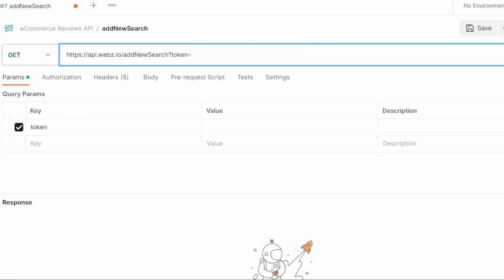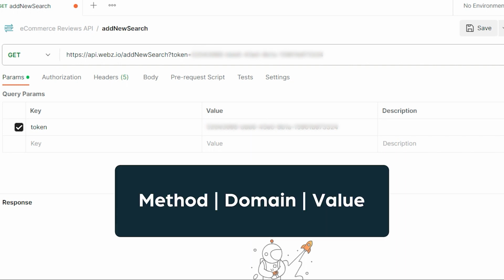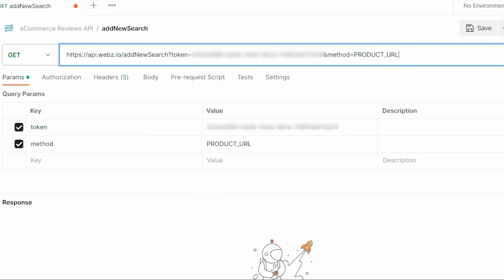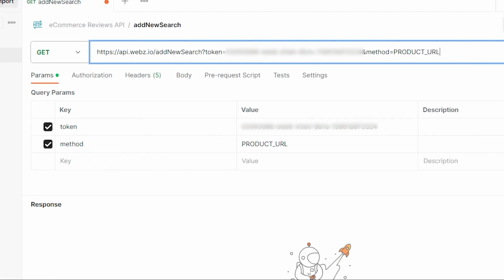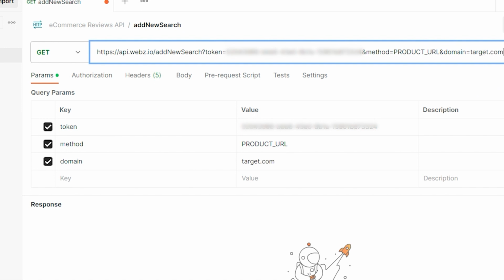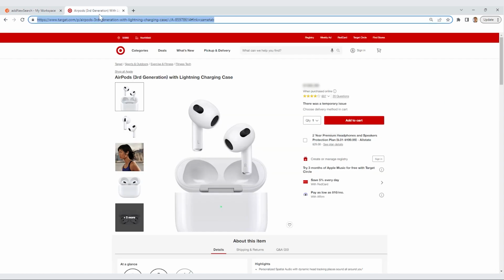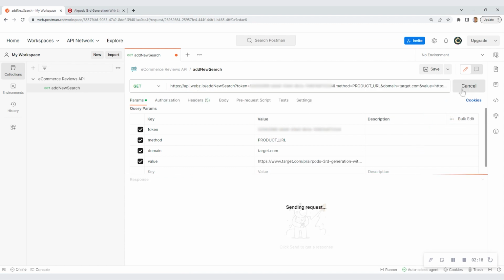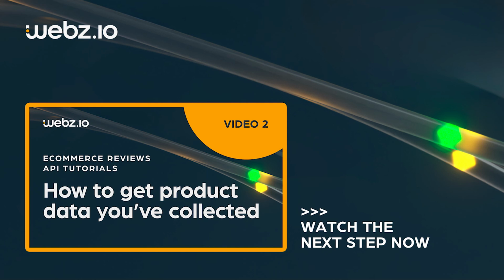[Tutorials] eCommerce Reviews API - How to Search for Product Data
Welcome to our eCommerce Reviews API tutorial series. This is the first of 4 tutorial videos that show how to use our eCommerce Reviews API product, from search to extraction.

In this video, we’ll only go over the first step you’ll need to take to start accessing product and reviews data - we’ll show you how to search for product data.

Read more about our eCommerce Reviews API and how access to structured product and review data from 900+ eCommerce sources